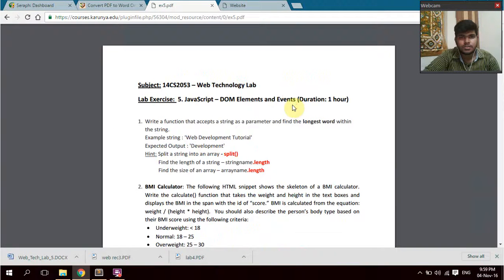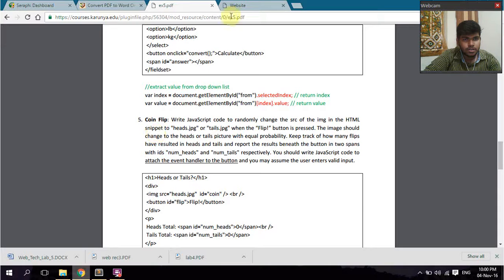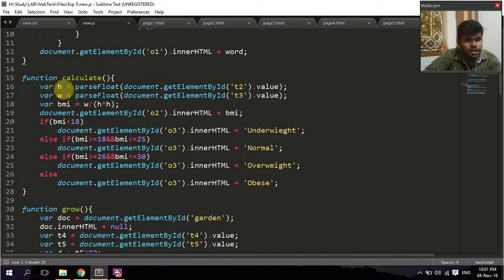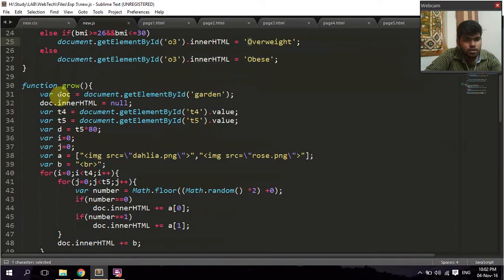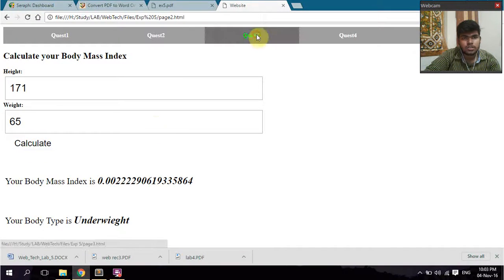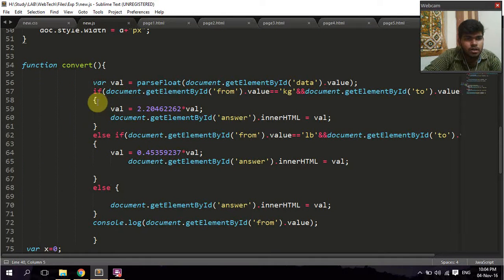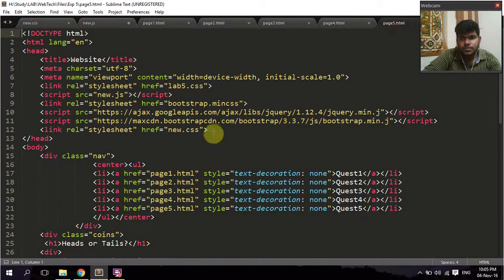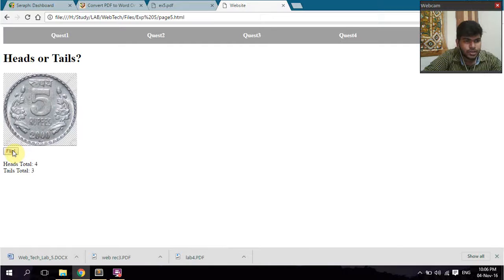Web Technology Lab || Experiment 5-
Experiment 5. In this we are doing Javascript Functions. Finding Longest word, BMI, Head and tail, Populating Garden Flowers By Rows and Columns.